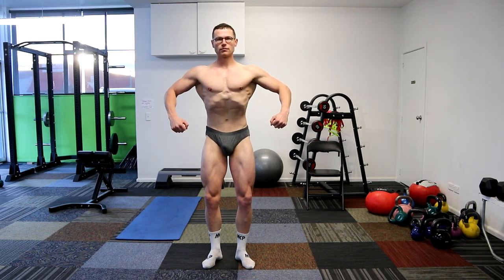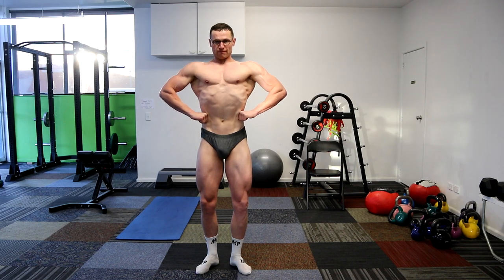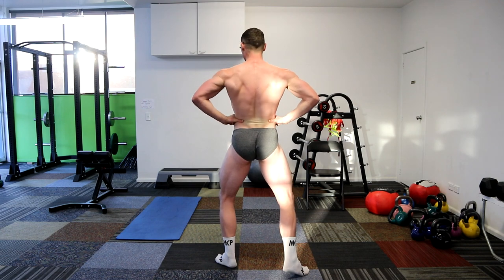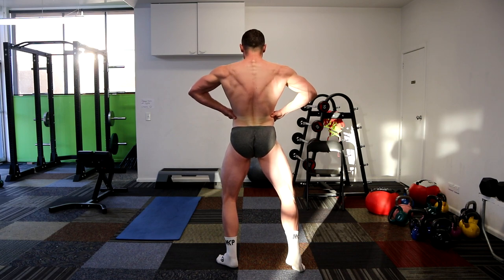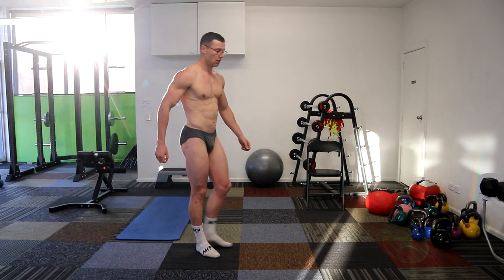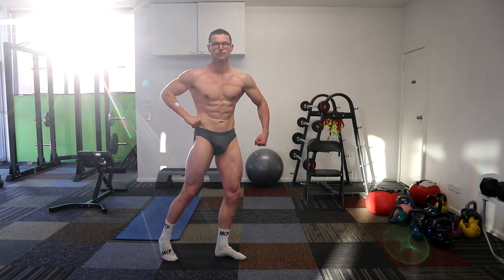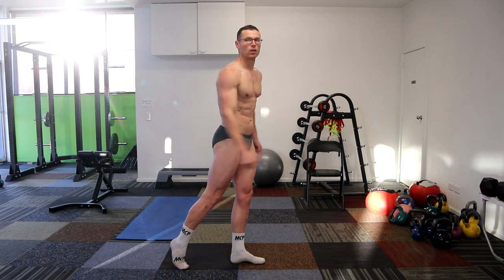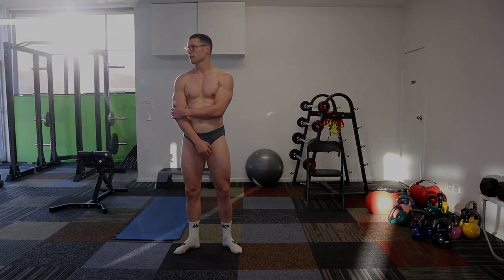Jacob McDonald Bodybuilding Posing Practice with IFBB Pro Steve Orton at 3 Days Out from NZIFBB!